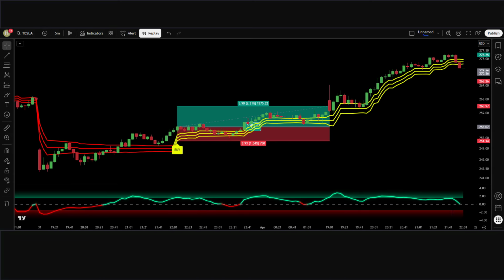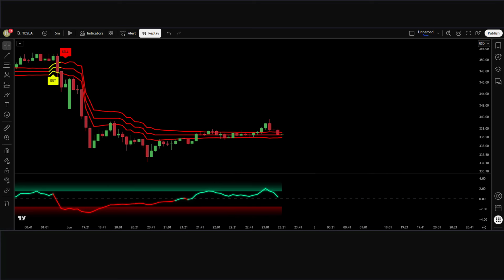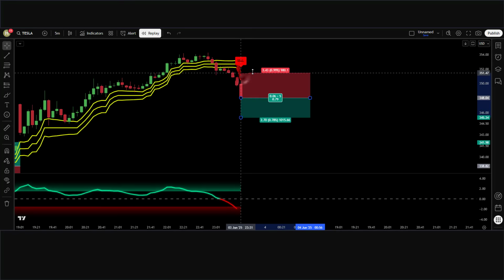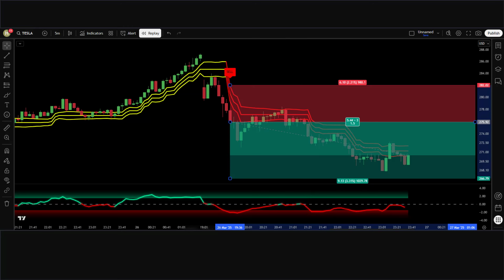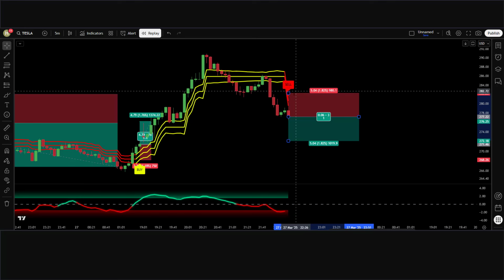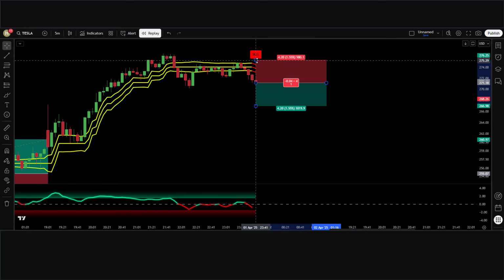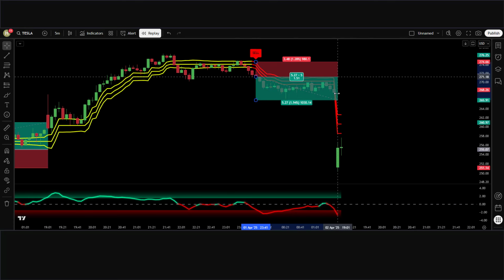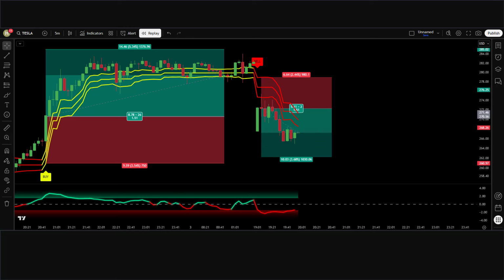🟢 Make TRADING EASIER with This 100% Free Indicator on TradingView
NEW Buy/Sell Signal Indicator! ATR + Bollinger Bands Strategy (100% FREE on TradingView)
This powerful tool combines the Average True Range (ATR) with Bollinger Bands to deliver clear Buy and Sell signals right on your chart.

✅ Adaptive ATR-based volatility filtering
✅ Bollinger Band breakout confirmations
✅ Customizable settings for any timeframe
✅ 100% free and easy to use

In this video, I’ll show you:
• How to add this free indicator to your TradingView chart
• How to customize the ATR and Bollinger Band settings
• How to interpret the Buy/Sell signals for better entries

Whether you're day trading, swing trading, or just exploring new strategies, this free tool can help you trade smarter.

In this video topic:---
Buy Sell ATR Bollinger
ATR Bollinger Bands Indicator
Free TradingView Indicator
Buy Sell Signal TradingView
TradingView Free Strategy
Best Free TradingView Indicator
ATR Breakout Strategy
Bollinger Bands Trading Strategy
Free TradingView Indicator
ATR Bollinger Bands
TradingView Strategy
ATR Breakout Strategy
Bollinger Bands Signals
TradingView Buy Sell Alerts
Volatility Trading Strategy
crypto
day trading
trading strategy
crypto trading
scalping trading strategy
stocks
bitcoin
forex
swing trading strategy
forex trading
fxmapa
stock market
cryptocurrency
Rolling Z-Score Trend
bitcoin news
TradingView Alerts Free
Volatility Trading Strategy
TradingView indicator combo strategy
How to use ATR Bollinger on TradingView
Best TradingView strategy for Forex
TradingView indicators for crypto trading
Combining ATR and Bollinger
Bollinger
TradingView backtesting strategy
Swing trading strategy TradingView
Technical analysis indicator
Automated trading signals
Day trading TradingView indicators
Forex trading strategy
Crypto trading indicators
Stock trading signals
High accuracy TradingView setup
Smart tradingView tools
Trend confirmation indicator